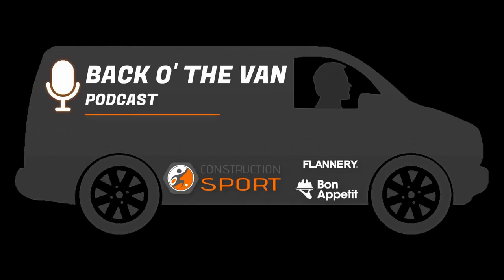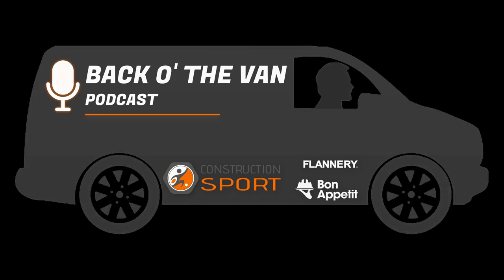Precisely How To Become A Scaffolder... | Paul Casey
Steve Kerslake Presents: Back Of The Van

Episode 7 - Chatting with Paul Casey of PDC Scaffolding!

Next up in the media van is Paul Casey of PDC Scaffolding, who talks Steve through the process of becoming a scaffolder and what the job can entail on a day to day basis...

Special thanks to Dal Worster for co-hosting today!

Thank you for watching and if you would like to get in touch, check out the 'about' section of our channel page to find links to all our social media platforms, as well as a direct contact email.

Construction Sport.
Building Teams. Saving Lives.